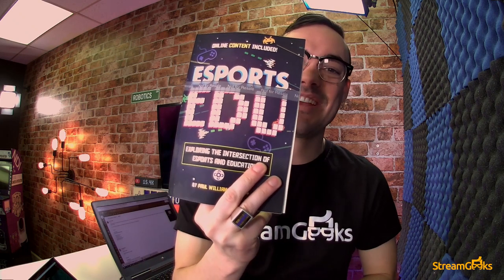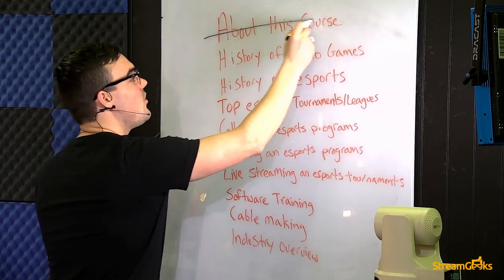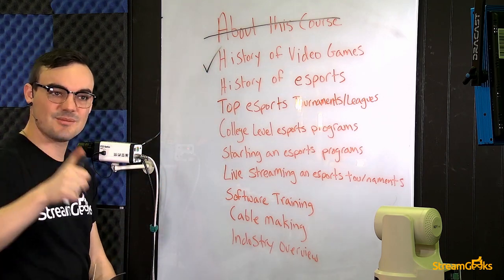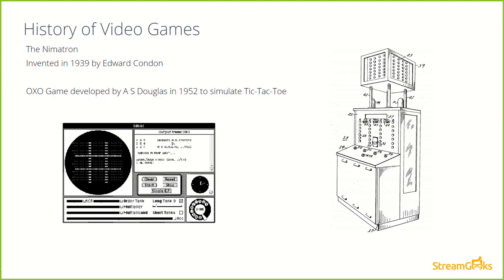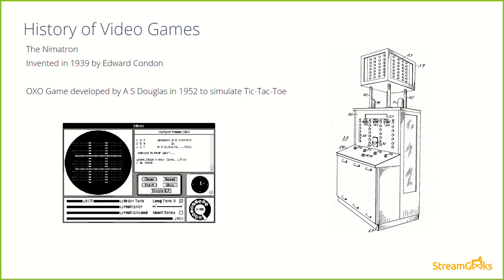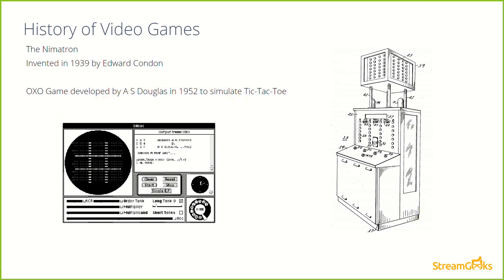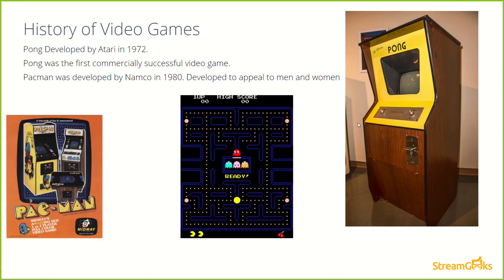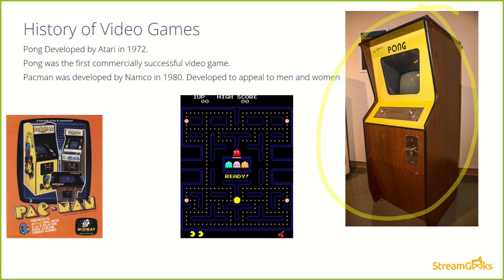The History of Videogames (From Pac-Man to Fortnite)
Learn about the history of video games and esports in this video. Video games have become integrated into the everyday lives of people all around the world. It’s almost impossible to find a modern smart phone or computer today that does not ship with some preinstalled video game for users to play. While the study of video games has been active ever since the video game revolution took off in the early 1980’s, most average video gamers today have never been taught how to “study” a video games inner workings. To better understand the complex video games of today, it’s useful to draw on the rich history of video games for perspective.

From Pong, to Pacman, to League of Legends and Fortnite it's important to students, parents, and educators to have perspective on the history of video games and esports.

Link to book